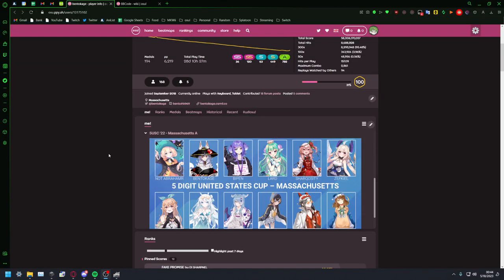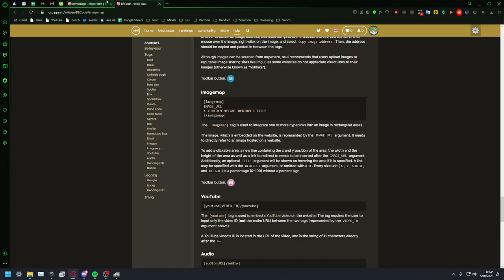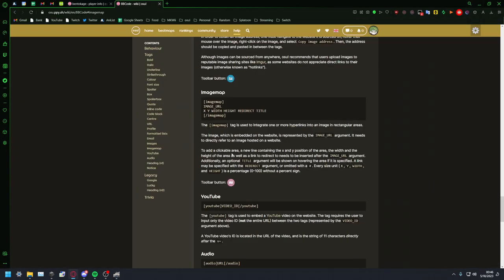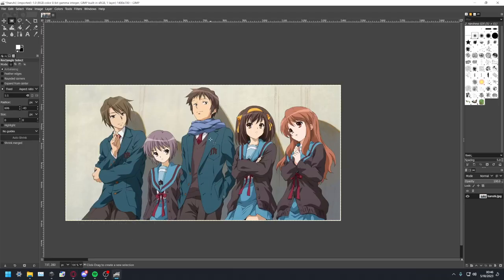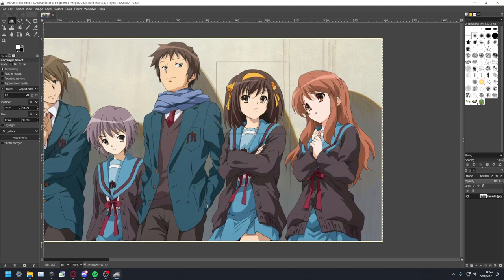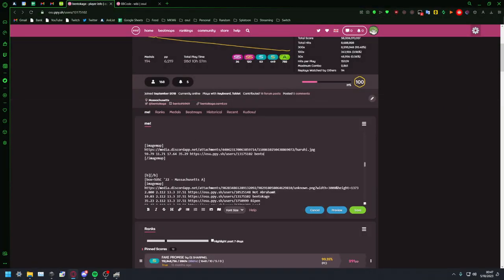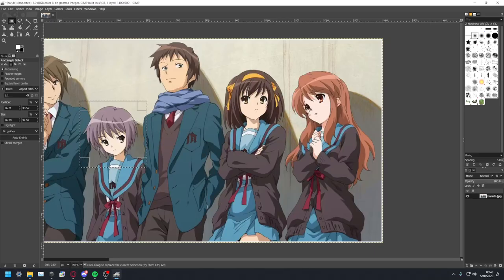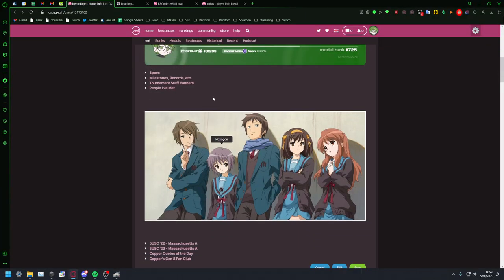New Fancy osu! Collab Tutorial (using imagemaps)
Quick tutorial on how to use imagemaps for stuff like collabs, figured it would be useful to make about now (*: This should work in forums as well obviously, unfortunately it doesn't display on the old website, but the feature is still pretty neat